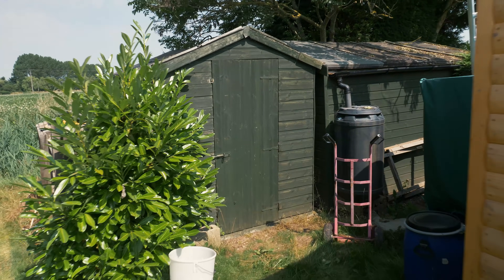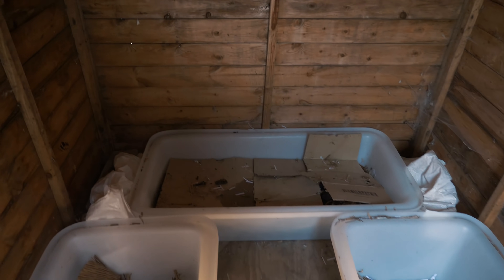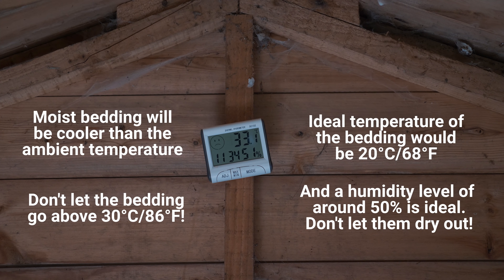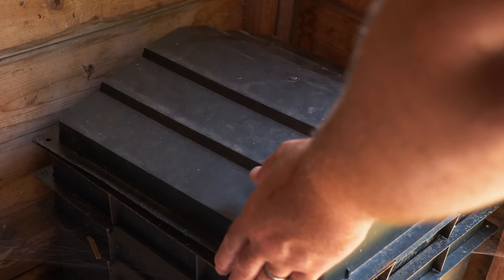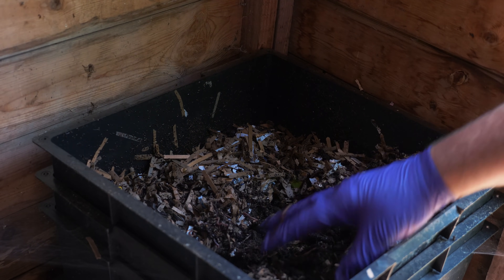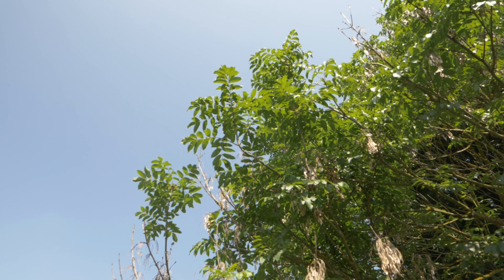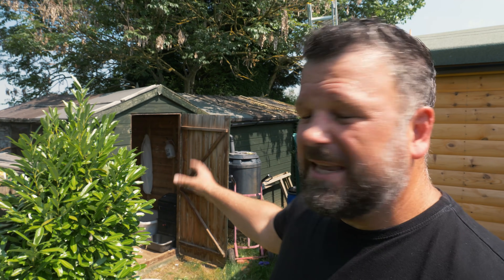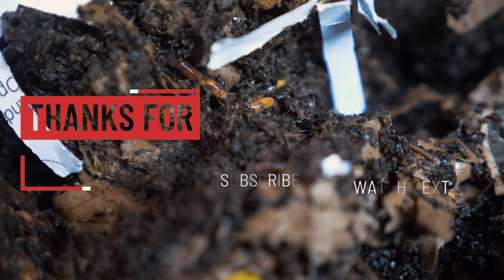Overheating worms! Vermicompost update.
An update on my vermicomposting setup! And I show you how I keep the little guys cool, and happy in this hot weather!

The shredder I use is a 10-12 page Amazon Basics shredder, and handles cardboard well. It isn't sold anymore, unfortunately, but you can find similar ones

Index
0:00:00 Introduction
0:01:03 New worm home
0:02:15 It's Hot!
0:02:52 Worm Bin number 1 update
0:04:00 Trick to cooling down your worm bins
0:04:44 Worm Bin number 2 update
0:06:17 Worm Bin number 3 update (Worm Tower)
0:07:35 Why have my worms in a shed?
0:07:59 Start vermicomposting today!
0:09:18 Closing thoughts